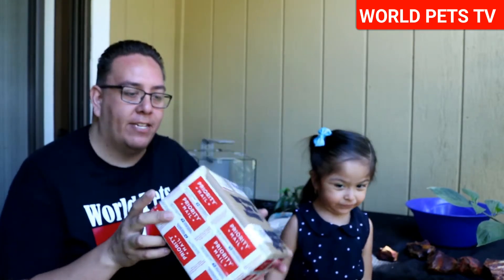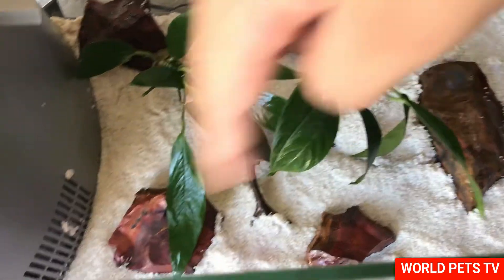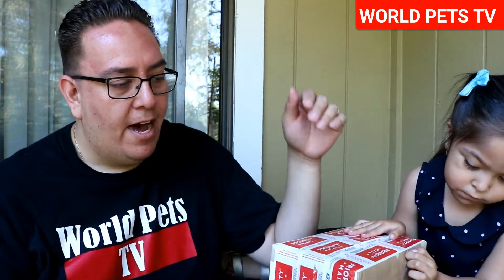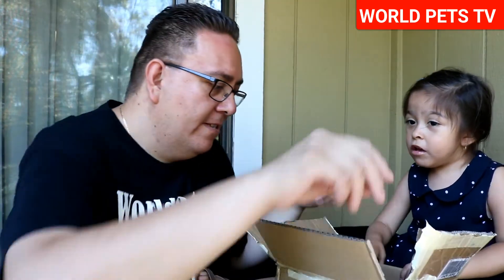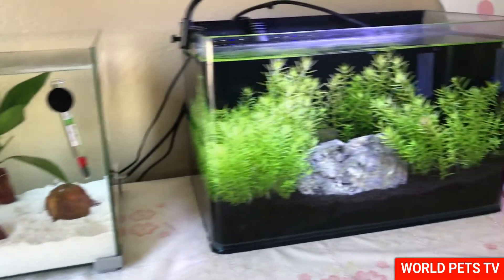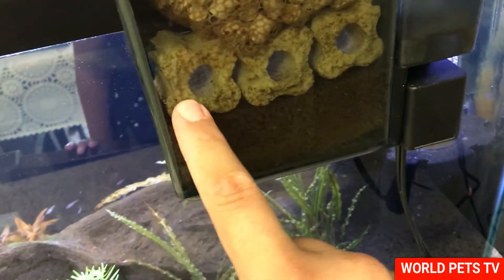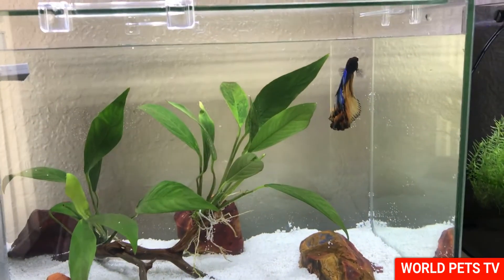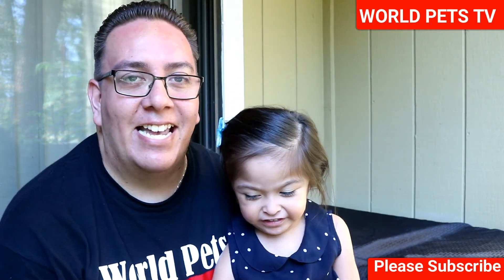Setting Up a Betta Tank, Plus a Special Unboxing.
Hi everyone today I'm finally setting up my New Topfin Betta Tank. I've been all over the place with this tank and trying to figure out what design to go with. I though about fully aquascaping this tank but I don't believe the light is powerful enough to grow plants. Hope you guys like the final product, if you have any concerns or questions please let me know.

Track Info:
Hurley mower -
Song by talented Hurley Mower -

Track info:
Andrew Applepie

• Track Info:

Title: ON AND ON  and Pacific sun
Artist: Nicolai Heidlas Music
Genre: Pop
Mood: Bright